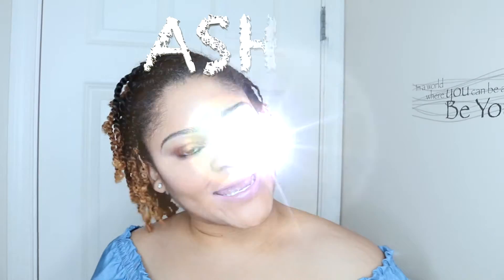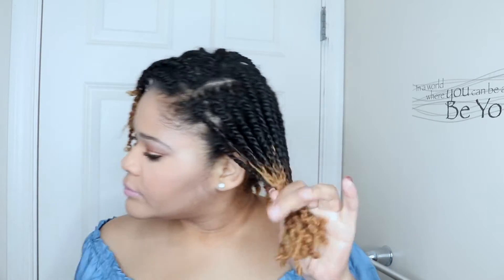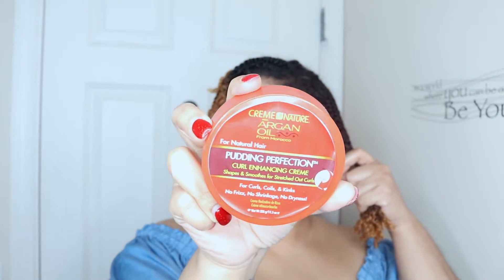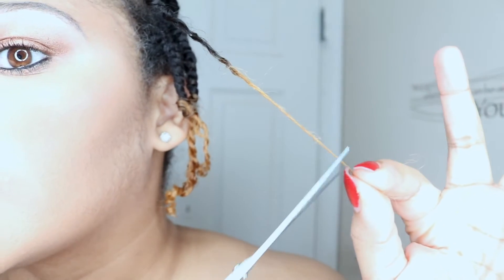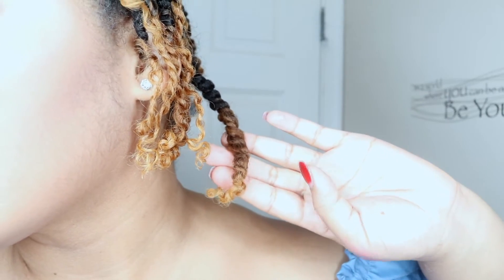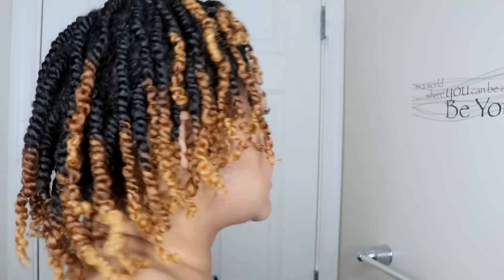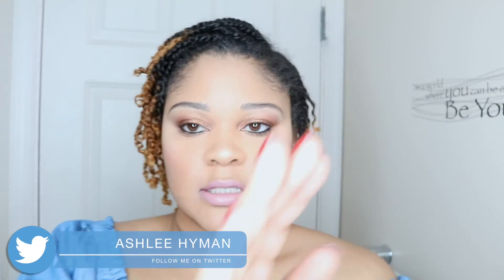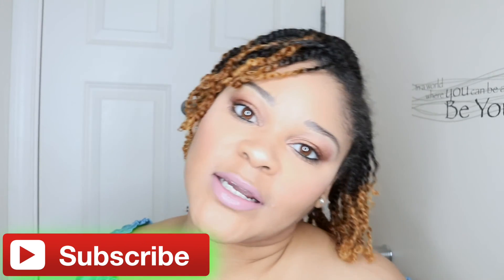HOW TO: TRIM YOUR ENDS AT HOME| WITH YOUR HAIR IN IT'S NATURAL CURLY STATE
HOW TO TRIM YOUR NATURAL HAIR AT HOME, IN ITS NATURAL CURLY STATE.  NO BLOW DRYING! NO HEAT!*~BE THE CHANGE YOU WANT TO SEE~*

VANITY PLANET: YOU MUST CHECK THEM OUT LIKE RIGHT NOW!!!

FILMING.
LIGHT- NEEWER RING LIGHT